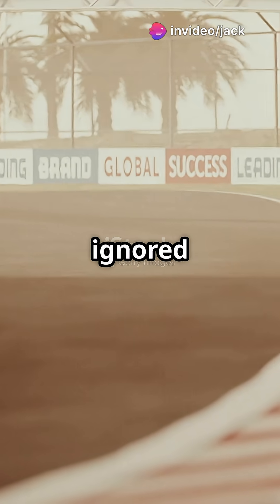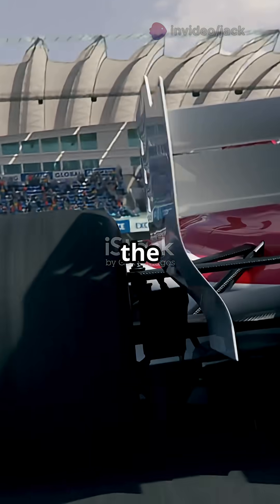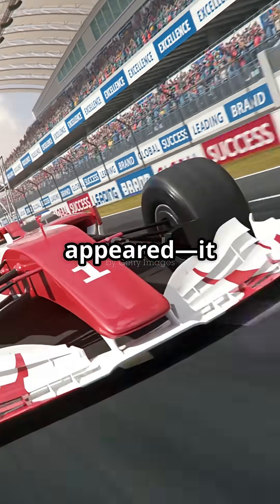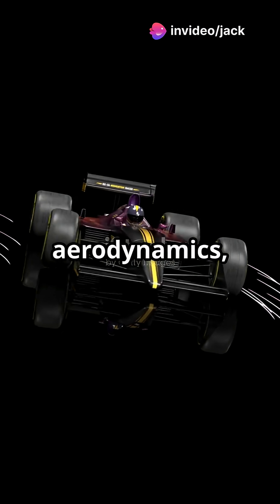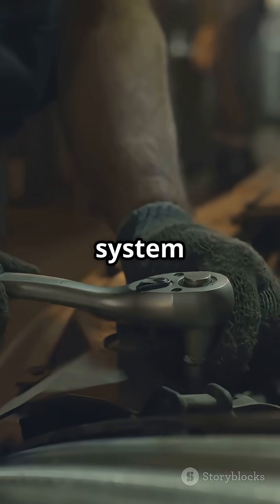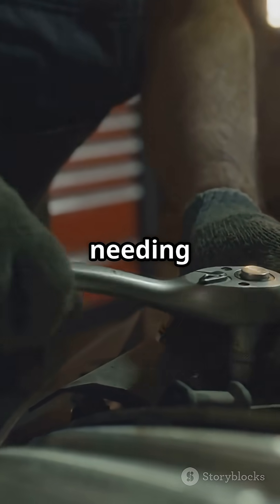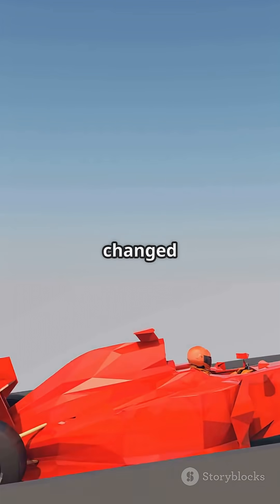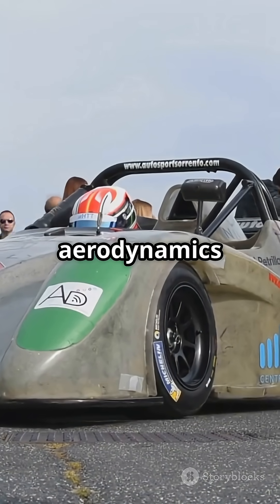Genius Ideas That Changed Racing Forever: Why F1 Banned the Fan Car!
What if a car could defy aerodynamic turbulence and cling to the track like nothing else? In 1978, the Brabham BT46B did just that with its revolutionary fan system, designed by the genius Gordon Murray. This video dives into the remarkable story of the BT46B—from its stunning debut at the Swedish Grand Prix, where Niki Lauda clinched victory, to the controversy that led to its untimely retirement. Discover how this ground-breaking design could have transformed Formula 1, and ponder the question: should fan-based aerodynamics make a comeback? Join us for an exhilarating ride through F1 history!

OUTLINE:

00:00:00 The Rise and Fall of the Brabham BT46B: F1's Fan Car Revolution